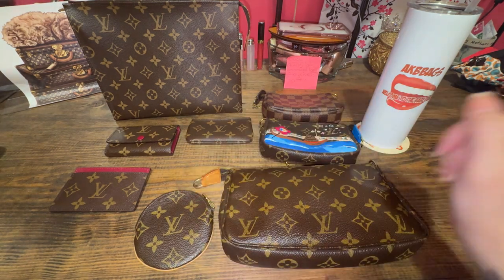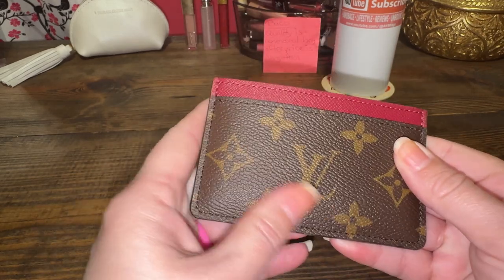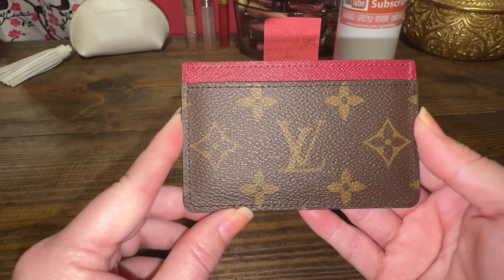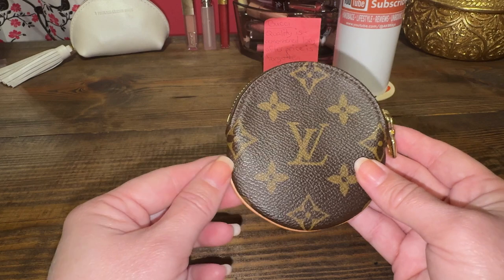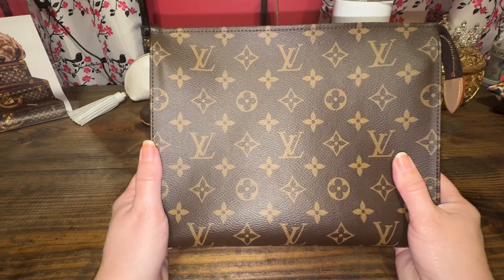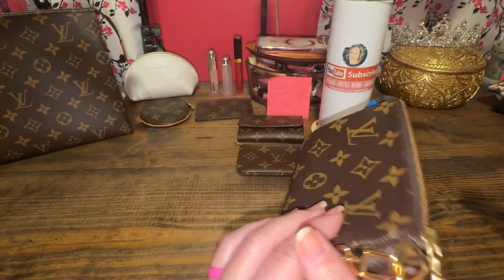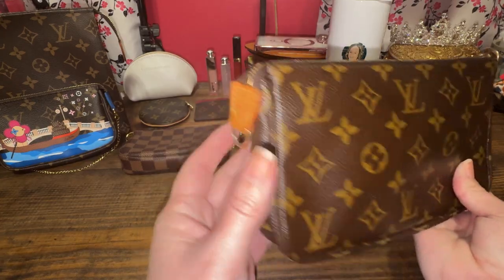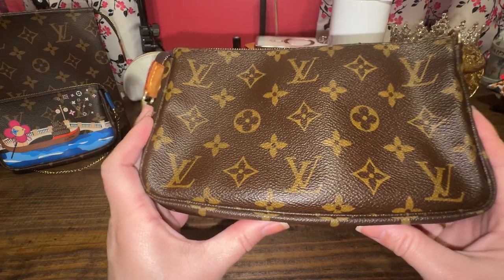Are Louis Vuitton SLG's Worth It Today?? AKBBags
Are you still buying luxury designer brand SLG's? I explain how some are still worth the money, and some don't waste your money! I feel like contemporary brands quality and price are so much better than most of these LV accessories. Let me know your thoughts on SLG's.

Check The Real Real, Fashionphile and DCT vintage japan for some great priced slgs!

Items mentioned are the Louis Vuitton mini pochette, 6 key ring holder, key pouch or cles, pochette accessories, round coin case, sarah wallet, card holder, and the toiletry 26 pouch.